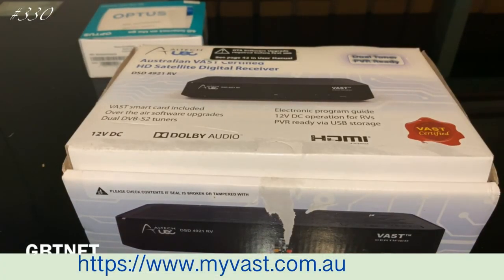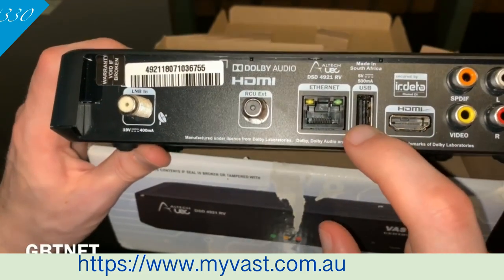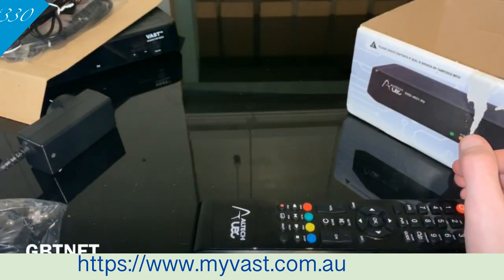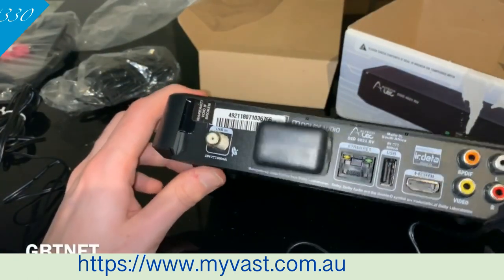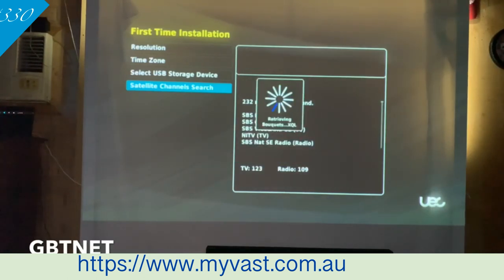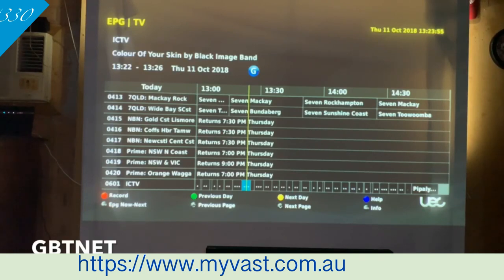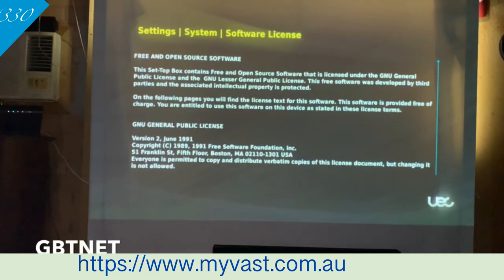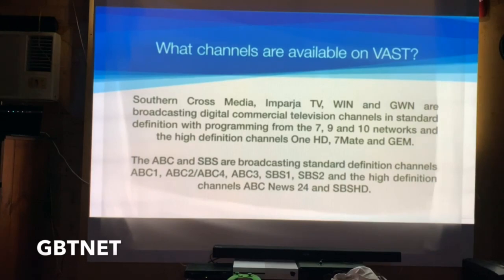Altech 4921 RV unboxing and setup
TWITTER AU